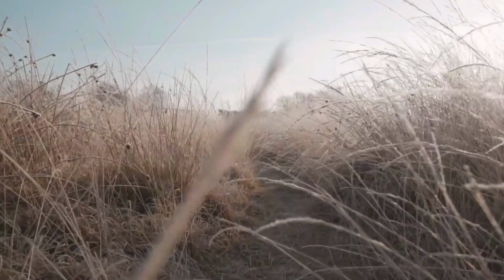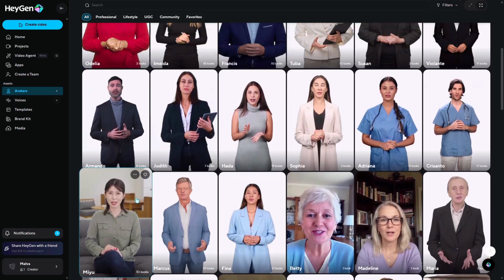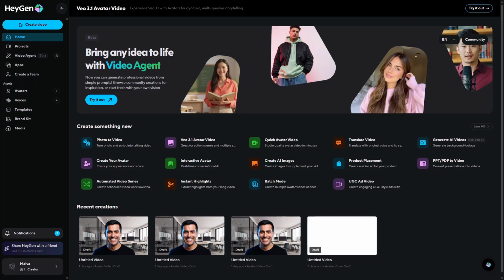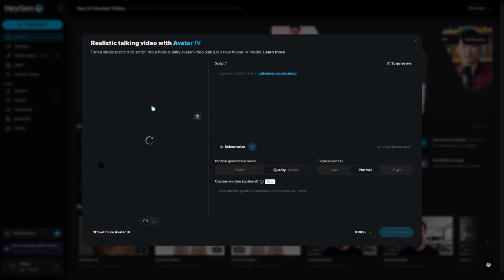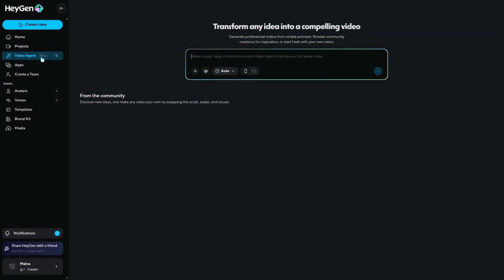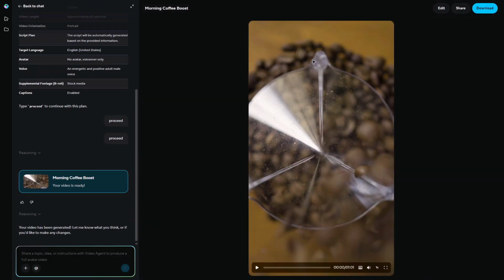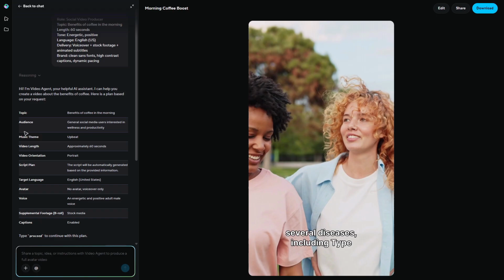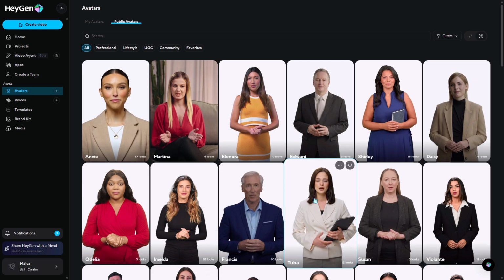AI Avatars Finally Look Human — HeyGen Avatar 4 (Free)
For years, AI avatars have struggled with one major problem — the uncanny valley. The stiff movements, flat expressions, and unnatural lip sync made every “human-like” video feel off. But that might finally be over.

In this deep-dive, we explore HeyGen’s groundbreaking Avatar 4 engine, the technology that may have crossed the uncanny valley for good. You’ll see how HeyGen is redefining realism in AI video through three next-generation tools:

💡 What You’ll Learn:

Digital Twin: How HeyGen’s new engine creates lifelike digital twins with real human micro-expressions and movement.

Photo to Video: How to turn a single photo into a talking character — perfect for storytelling, training, or viral short-form content.

Video Agent: How to automate your entire video creation workflow from script to voiceover to final edit in minutes.

Whether you’re a creator, marketer, or business, this masterclass shows how to produce studio-quality AI videos that look and feel truly human — without ever stepping in front of a camera.